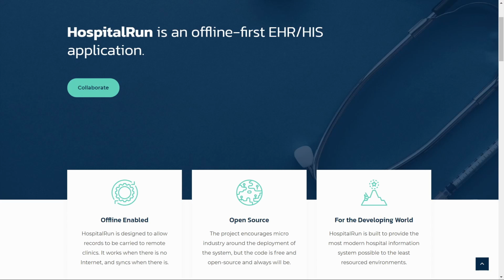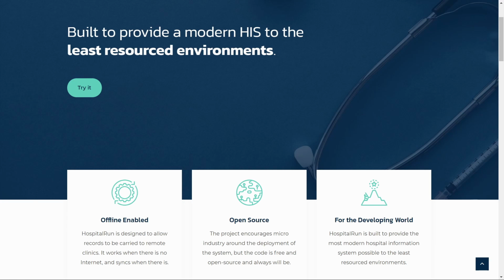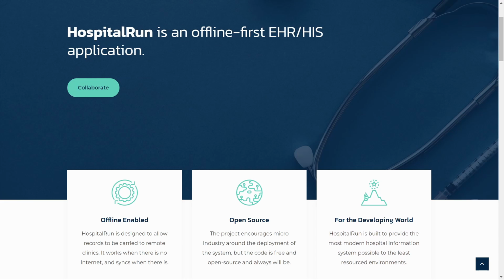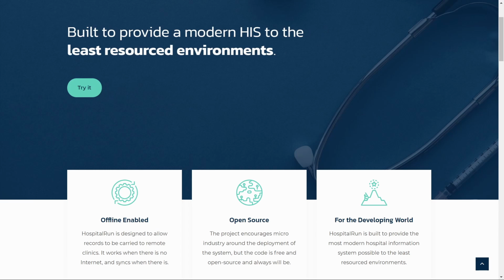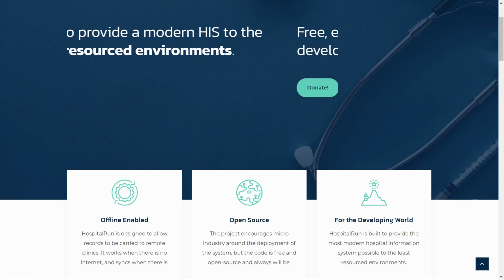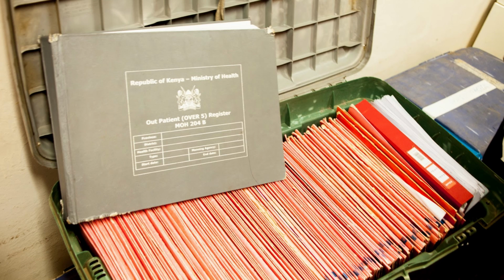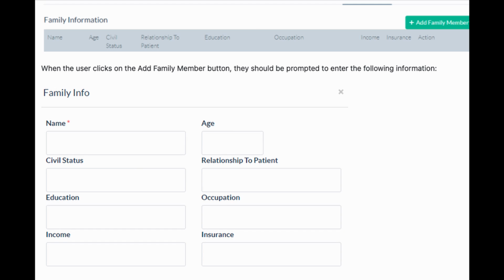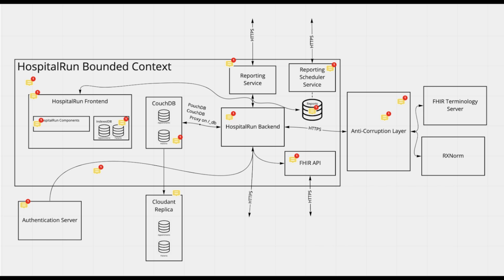17-313 Open Source Presentation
17-313 Open Source Project Presentation